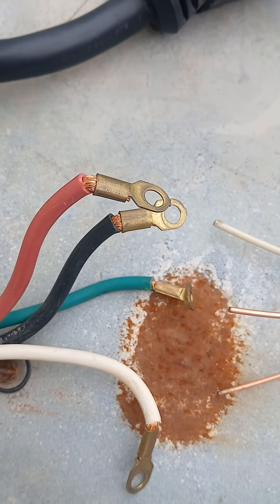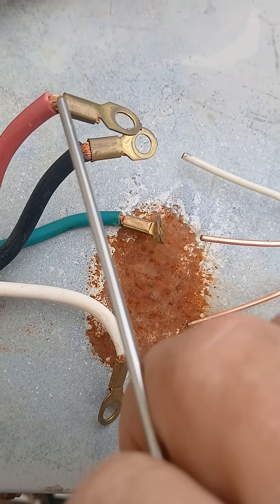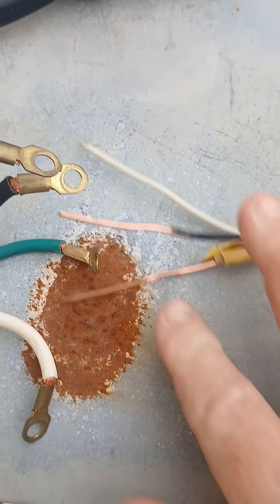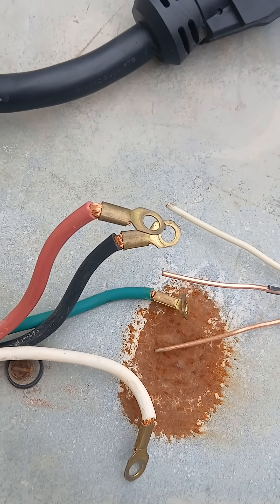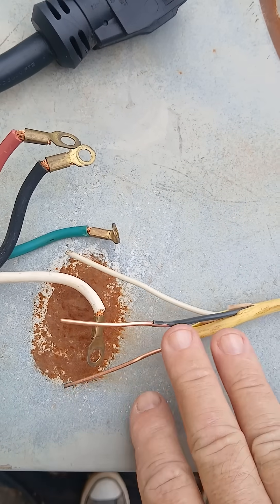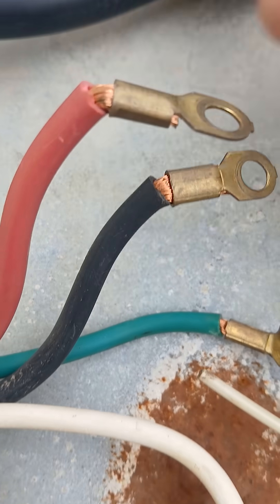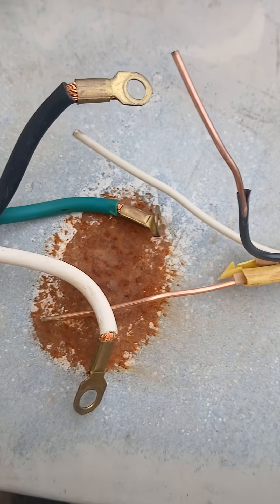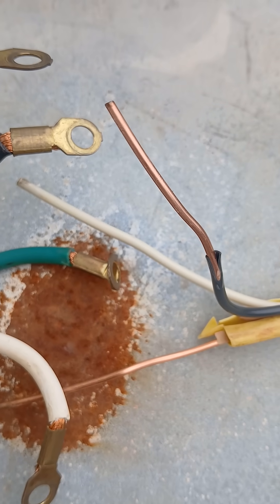Stranded or soldid wire, applications?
Stranded electrical and solid electrical wires and which wires are pliant?